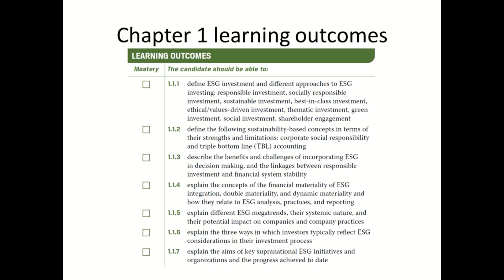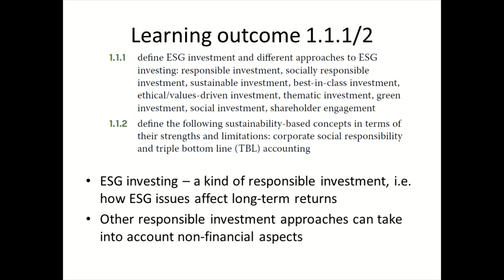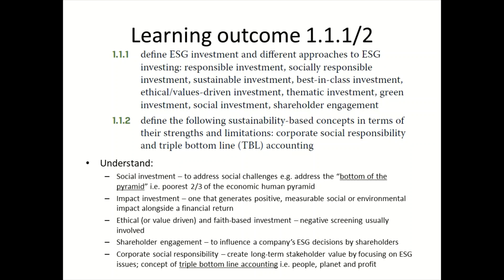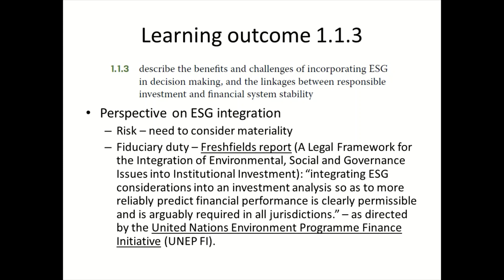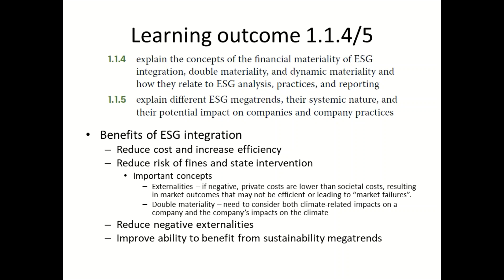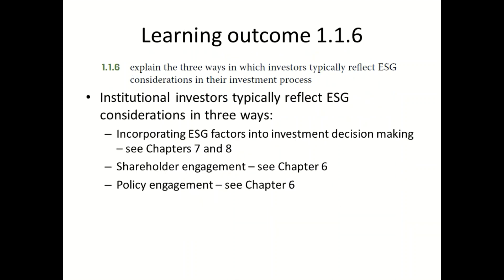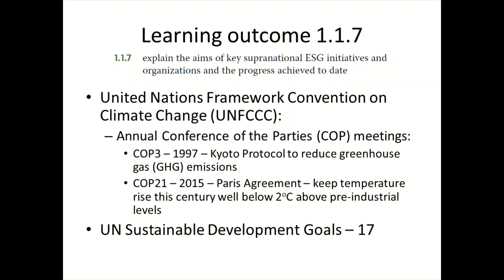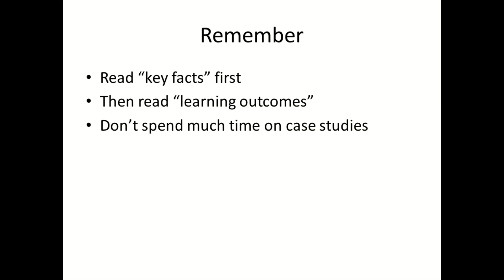CFA Certificate in ESG Investing Exam Tutorial - Chapter 1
First of my series of videos for CFA's Certificate in ESG Investing exam.
Chapter 1 - Introduction to ESG Investing